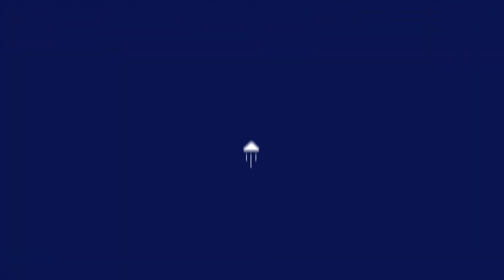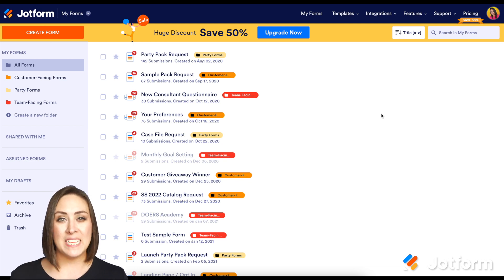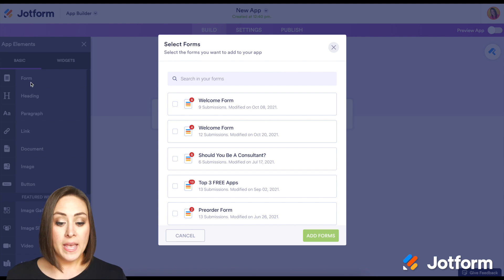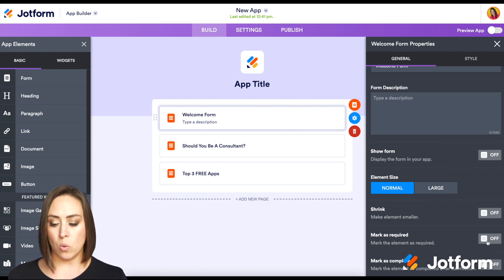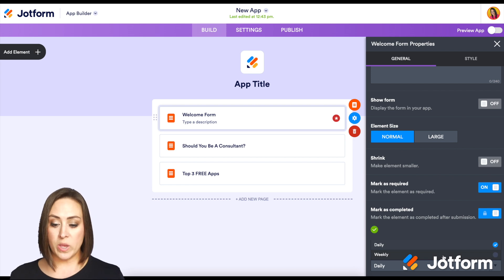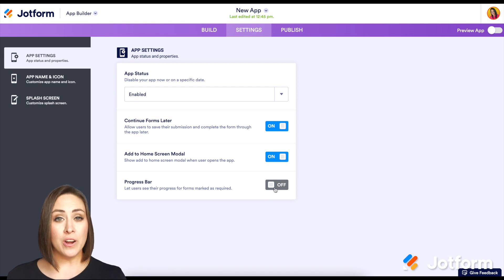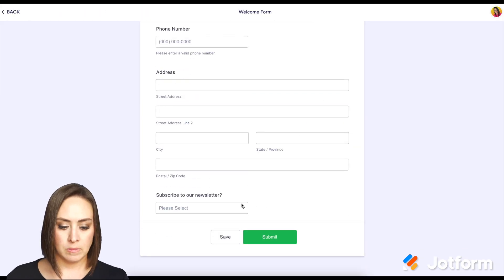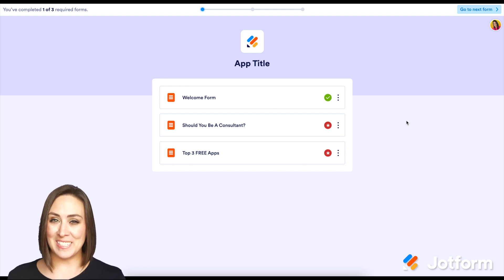How to Create Checklist Apps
Jotform Apps allows you to create a checklist-like function when you add multiple forms to your app. You could create a daily task checklist, an onboarding app for new employees, a series of intake forms for an upcoming project, and much more. Learn how to build and publish a checklist app in seconds in this video tutorial from Jotform.
LINKS & RESOURCES
👋 ABOUT JOTFORM
Hi, we're Jotform, a full-featured online forms platform that makes it easy to create robust forms and collect important data. Check us out